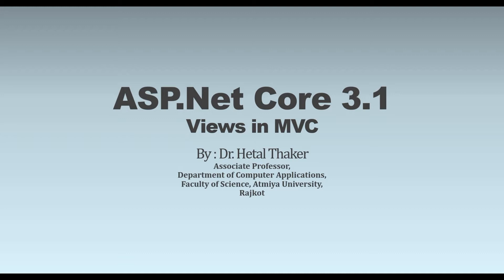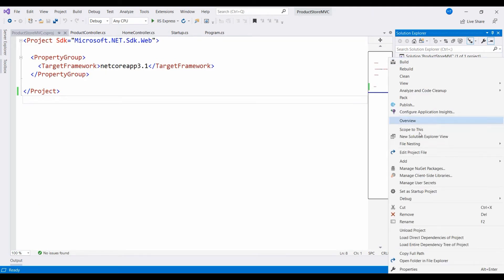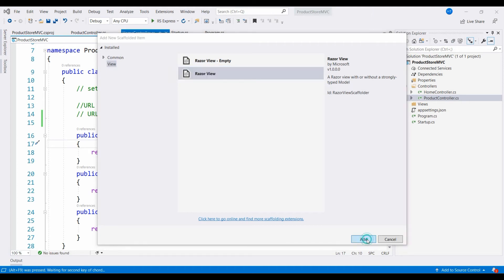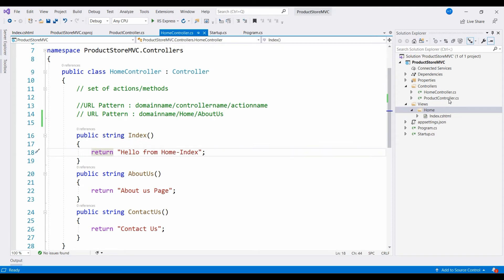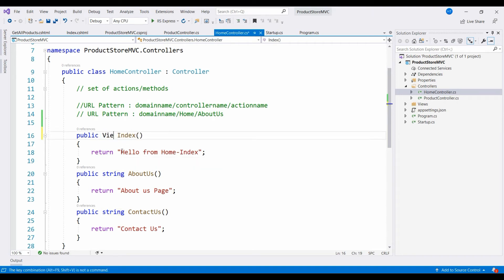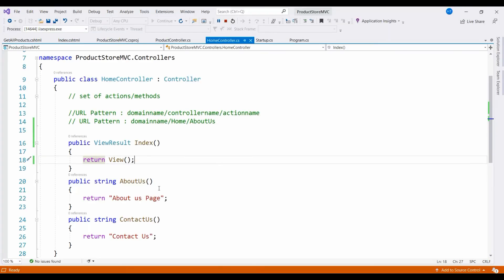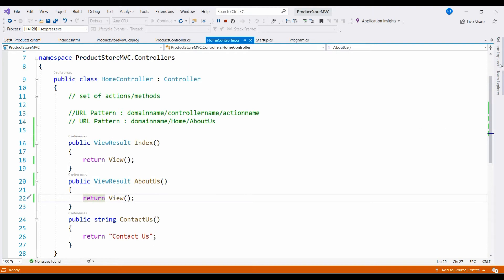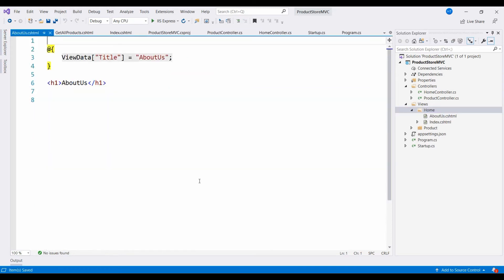ASP Net Core 3.1 - Views in MVC In Gujarati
This video tutorial discusses role of view and how to create view in empty web ASP.Net Core 3.1 Web Applications.